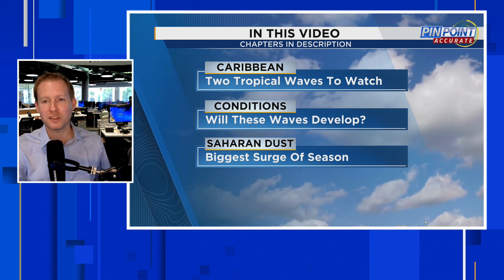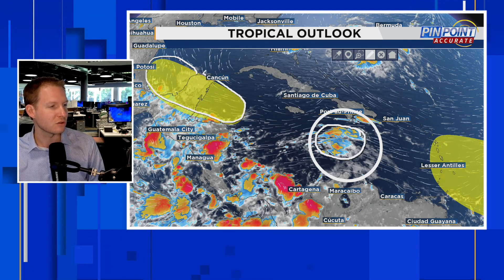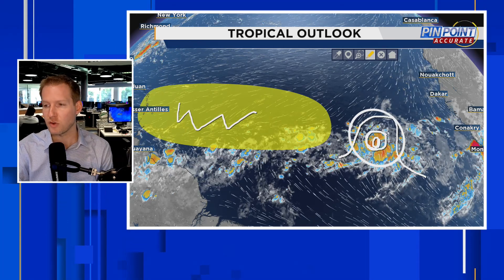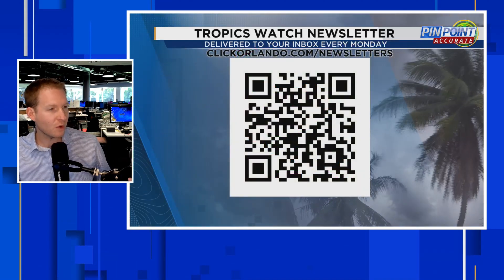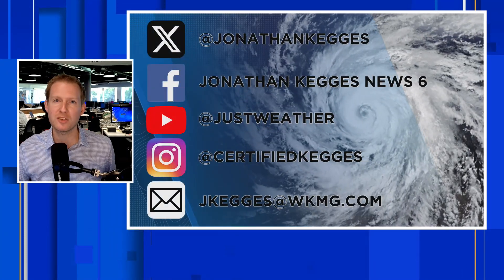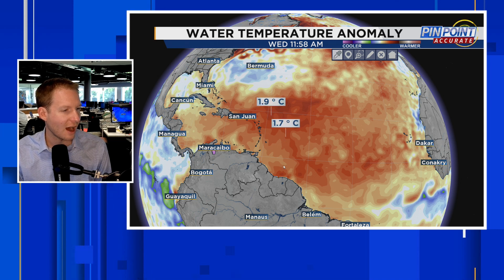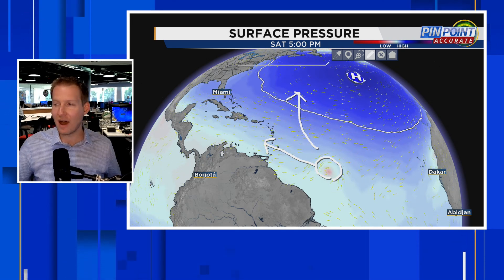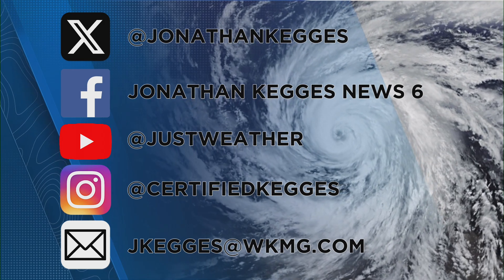Caribbean Concern? Two Disturbances To Monitor In The Atlantic (Tropics Update)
There is some concern for he Caribbean Islands, Belize and Mexico as two juicy tropical waves, one in the Caribbean and one near Africa move through the Atlantic basin. In this 2024 hurricane season tropics update model guidance is suggesting tropical development. We break down if the environment can support tropical development in this weather and tropics update. Tropical wave invest 94L could develop in western Caribbean.

Chapters:

00:00: Intro:
00:42: Tropics Update Today (Invest 94L and trailing tropical wave)
02:45: European Ensembles For Tropical Development.
04:37: GFS Model Forecast For Tropical Development
06:43: European Model Forecast For Tropical Development
08:50: Tropical Model For Environmental Conditions For Tropical Development
10:44: Sign Up For FREE Tropics Watch Newsletter
11:28: Follow Certified Meteorologist Jonathan Kegges On Social Media)
11:58: Water Temperature Anomaly.
12:30: Water Vapor Imagery (Saharan Dust In Atlantic)
13:15: Where Is Saharan Dust Now?
14:09: Saharan Dust Model (Caribbean and U.S.)
15:46: Sea Level Pressure (Steering Current For Tropical Storms)